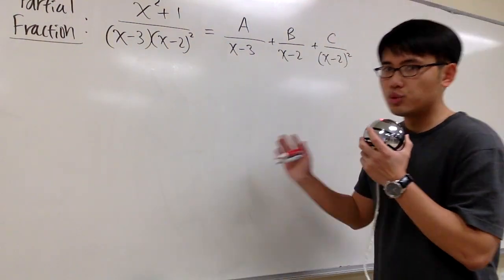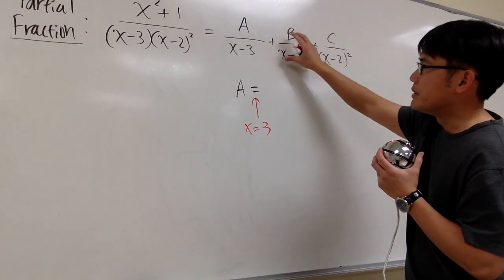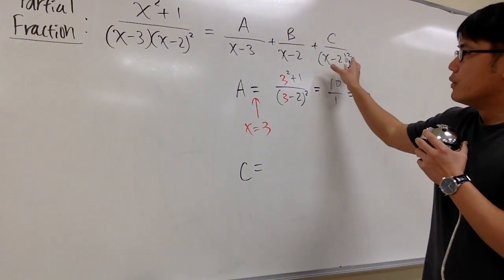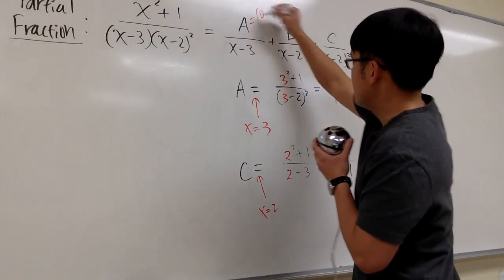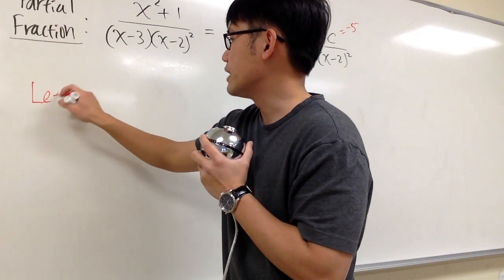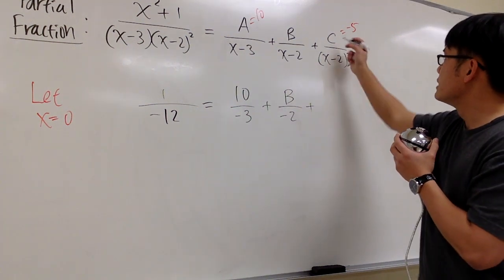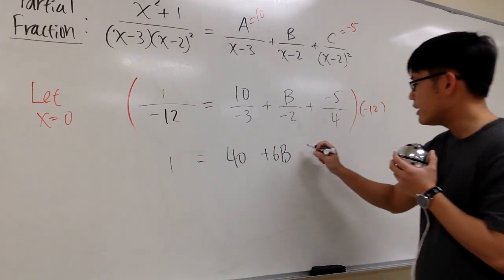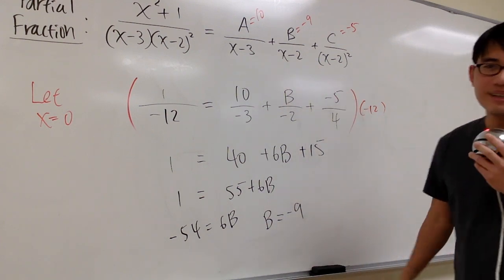Partial fraction with cover-up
Partial fraction with the cover-up method, integration with partial fraction, calculus 2 tutorial